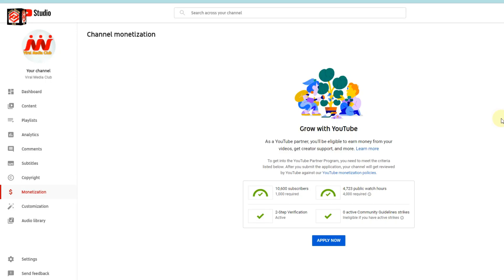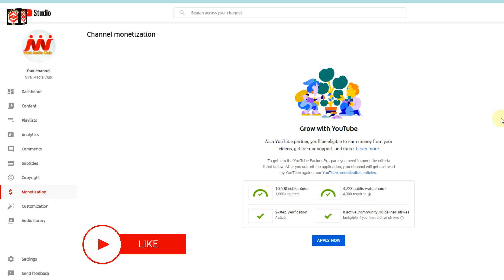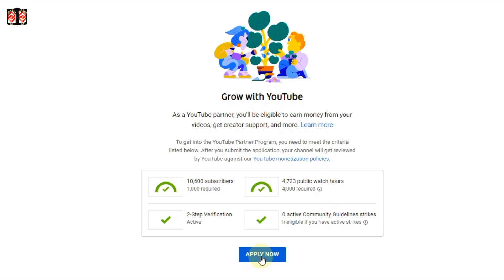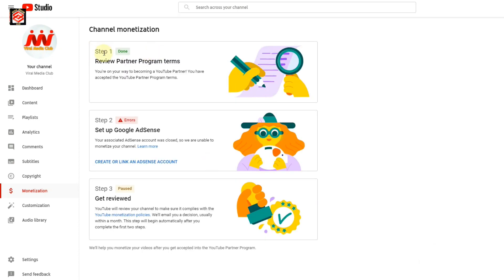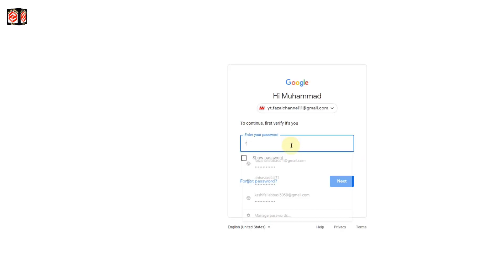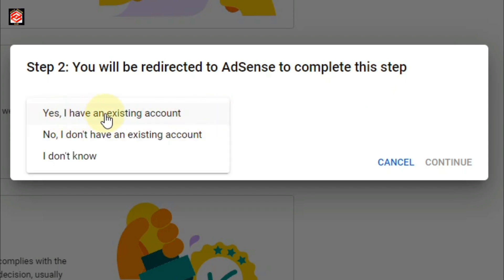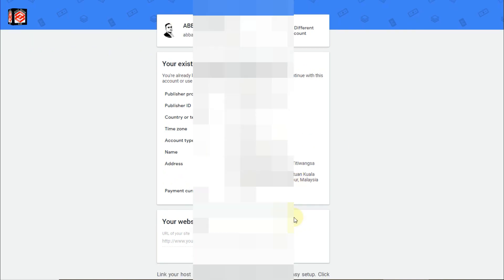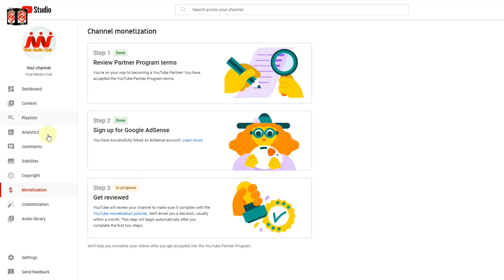How To Link An Existing AdSense Account During Apply Monetization 2021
This Video Media Creation Club Providing You How To Link An Existing AdSense Account During Apply Monetization 2021

Like ____🌷Share_____💞Comment

عزیز ناظرین
شکریہ